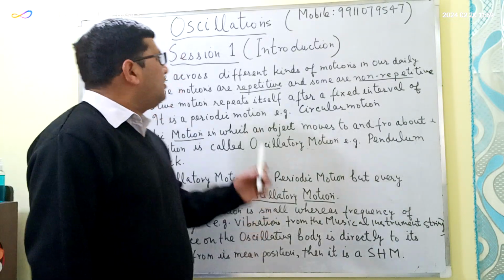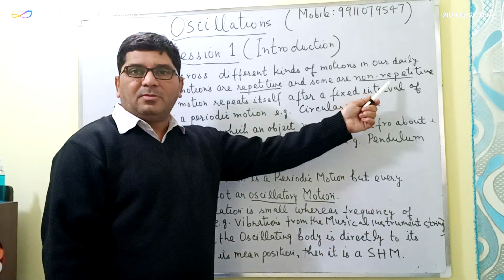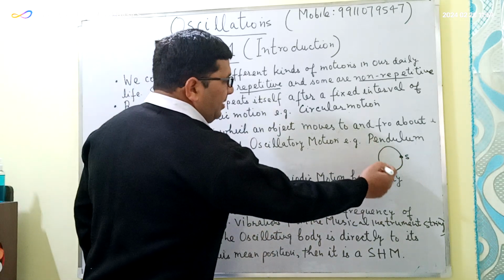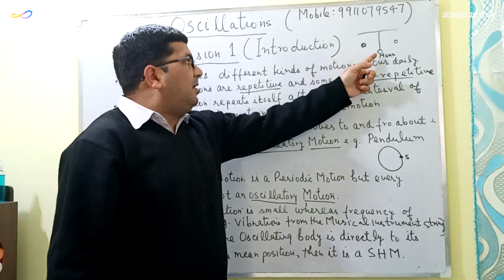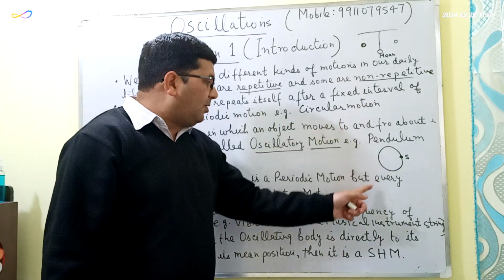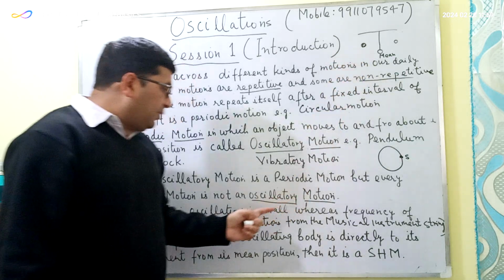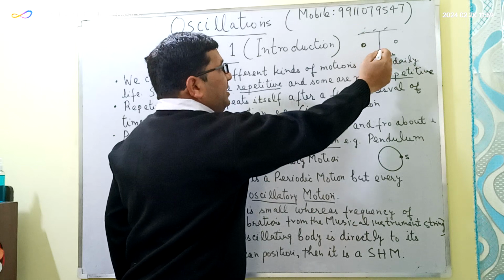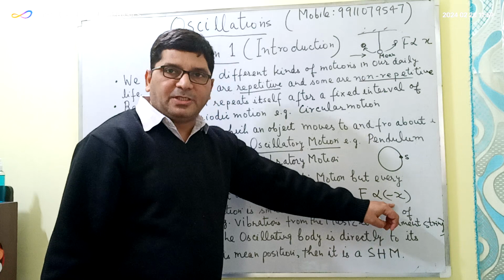Oscillation ( Introduction) - Session 1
Coaching Centre for IIT-JEE and NEET exam preparation